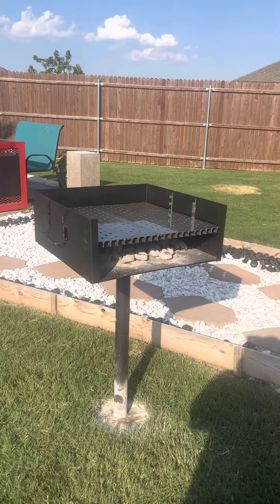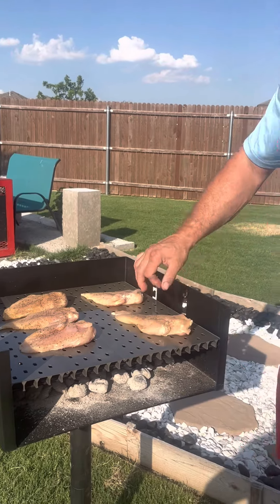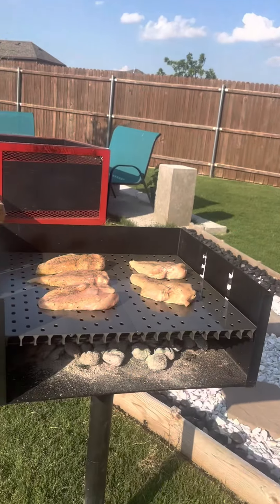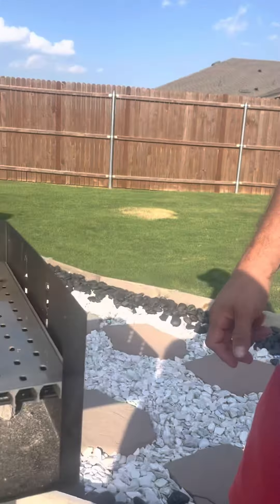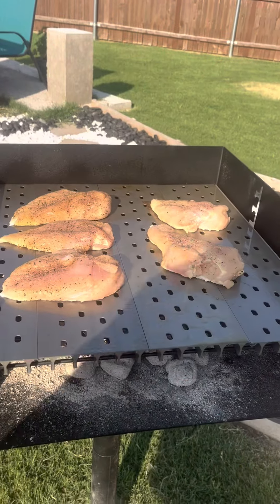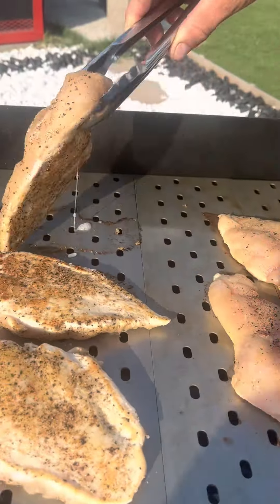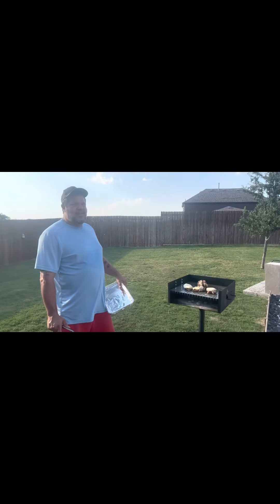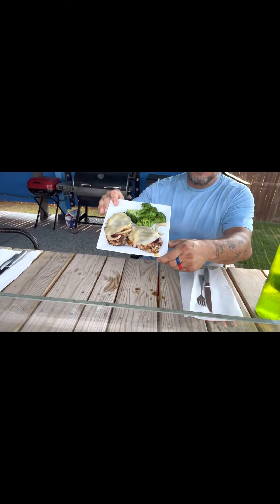Cooking on Eric’s new grill for the first time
Eric’s new charcoal grill and awesome grill grates.  First time cooking on it